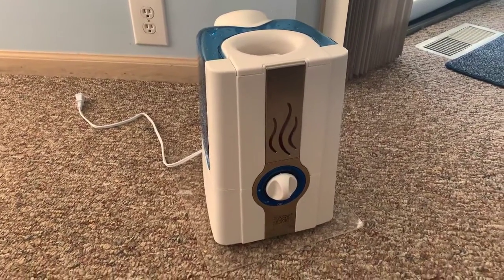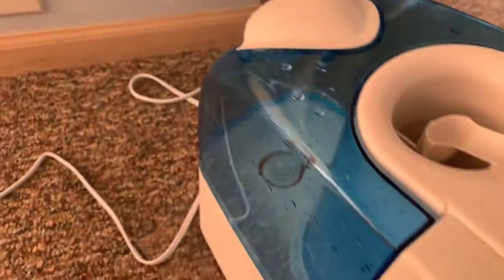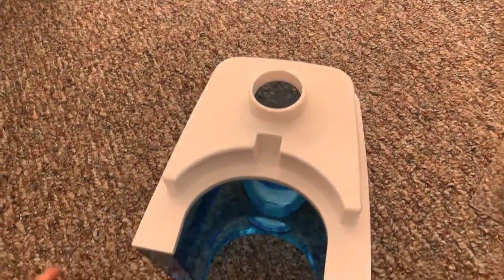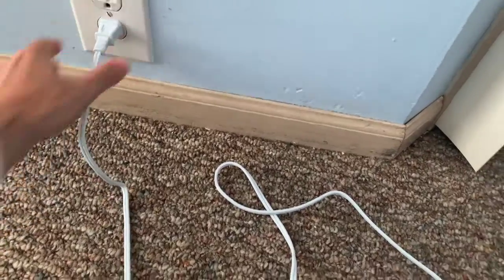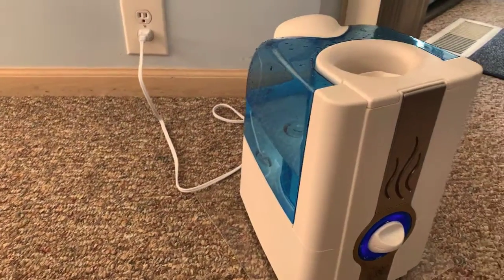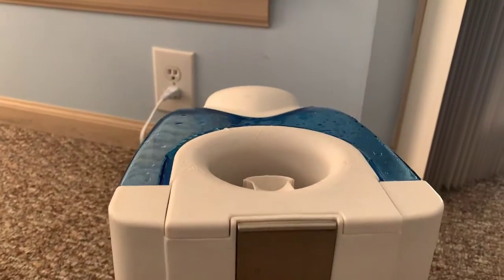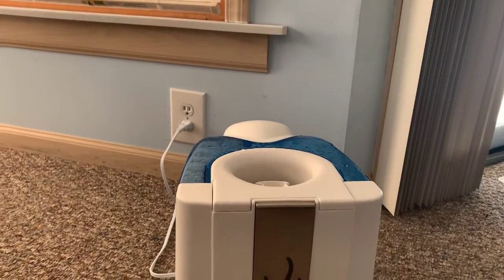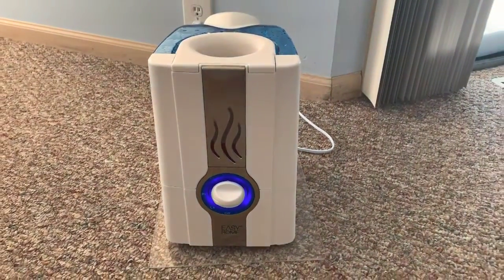Easy Home Vaperizer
Purchase on Amazon